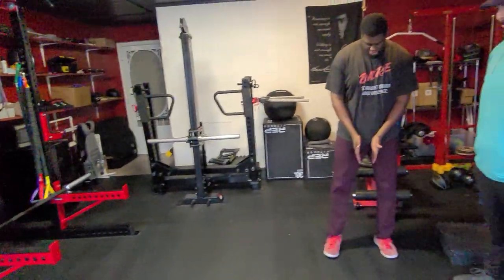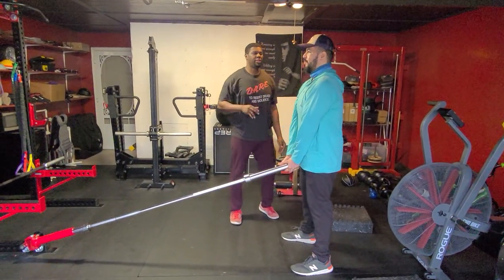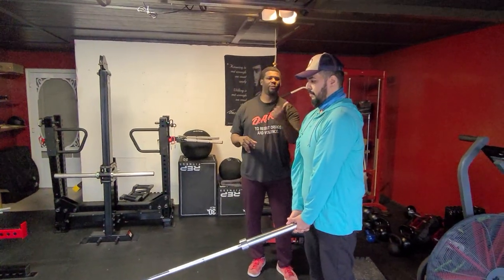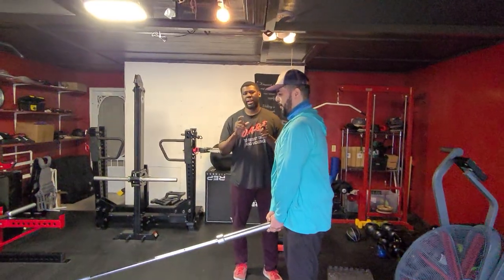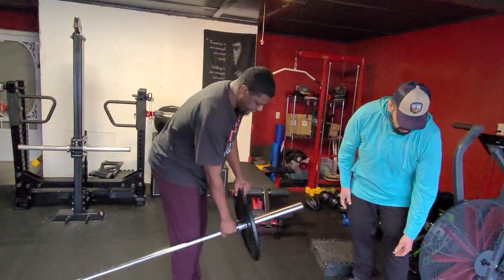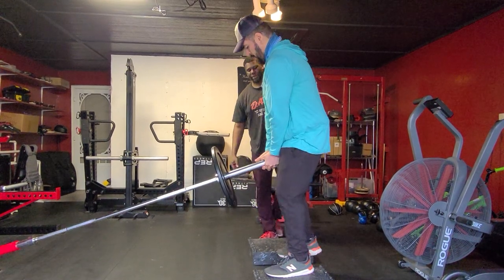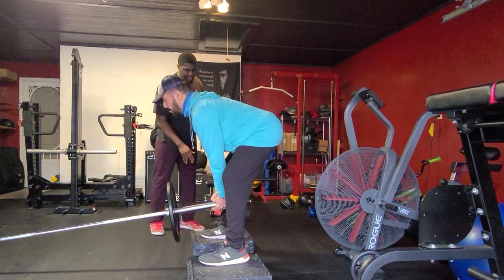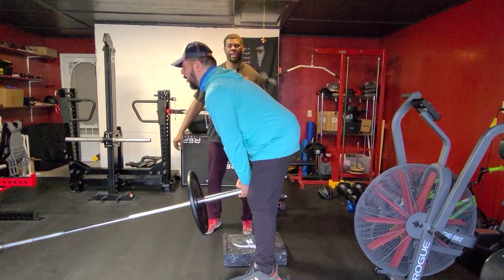Landmine RDL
Set Up:
Stand with shoulder width or narrower stance. Grasp barbell in front of pelvis.

Pull shoulders blades back and down towards hip pockets.

Slightly bending knees, lower barbell by bending hips until hamstrings are tight, or just before lower back bends. Lift barbell by extending hips (squeezing glutes) until standing tall & straight.

Throughout lift, keep arms, knees, and back straight. Do not bounce at bottom of lift. Full range of motion will vary from person to person depending on many factors.

Target Muscle: Hamstrings (back of legs)